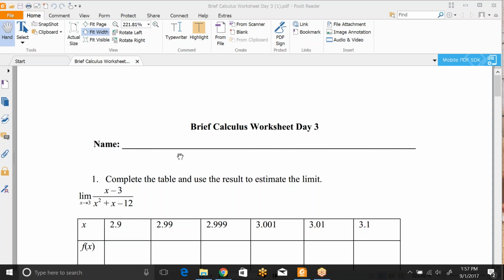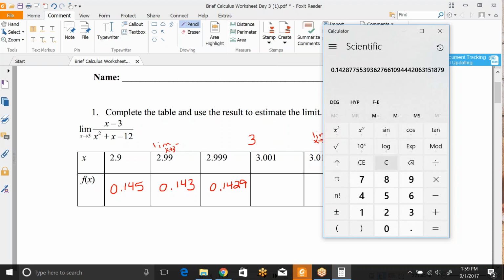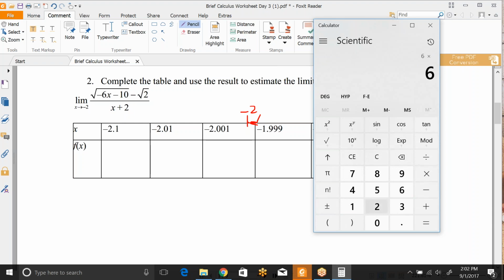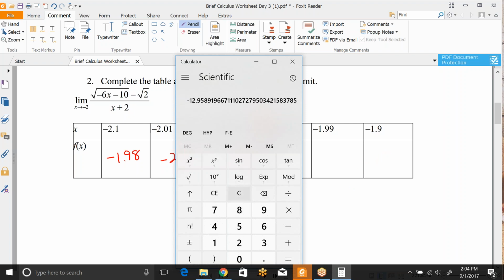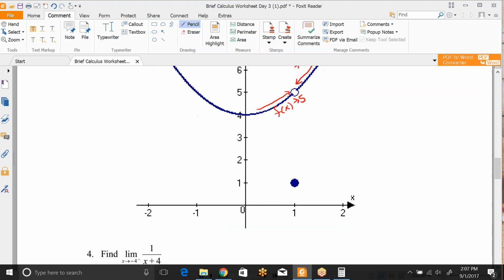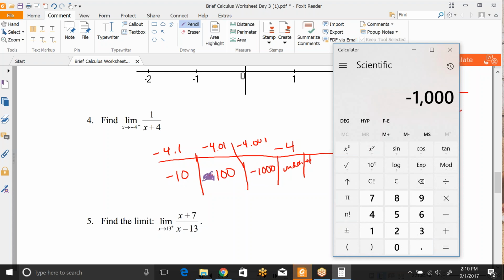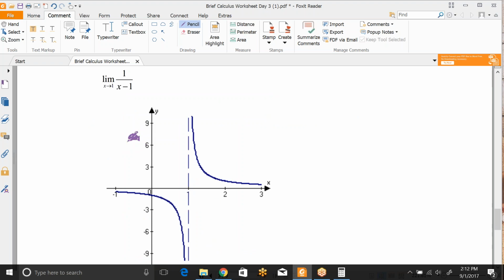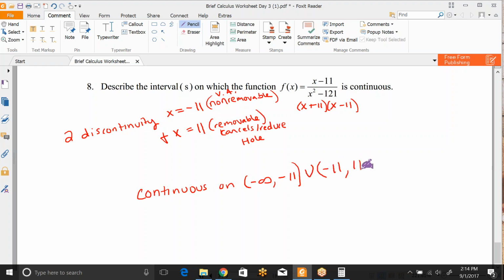Math 201 Brief Cal Video on Day 3 Worksheet